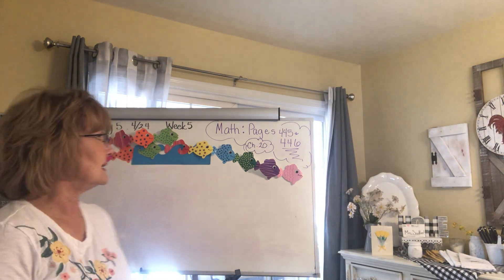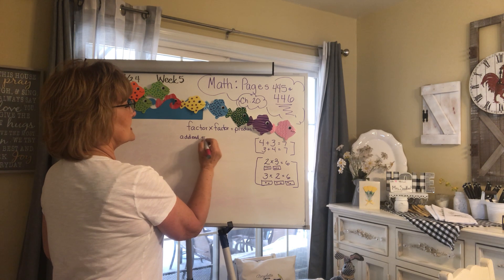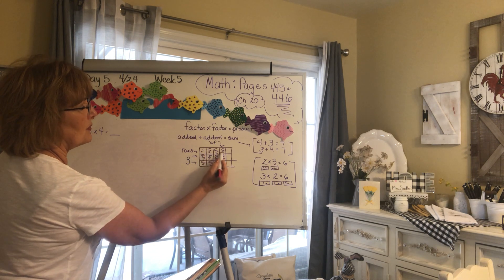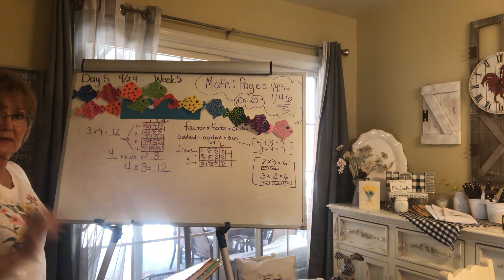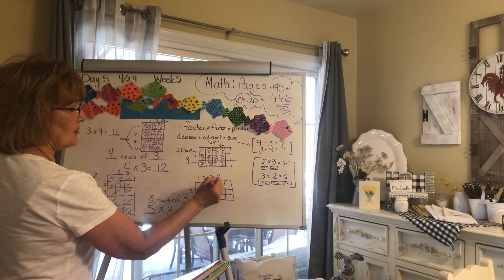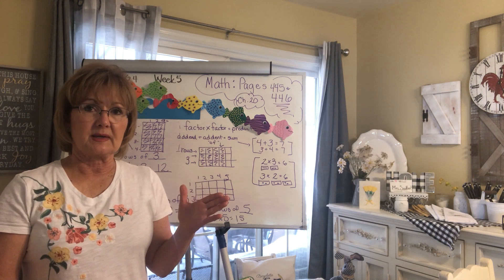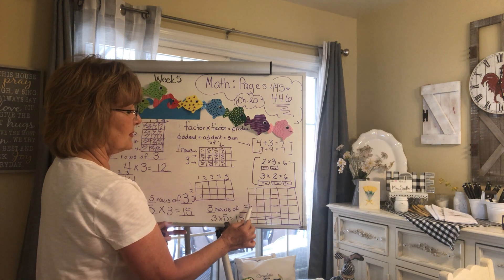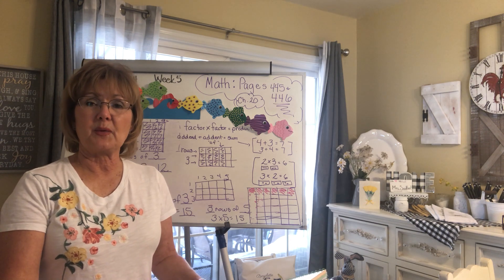Day 5...4/24 Math. Week 5